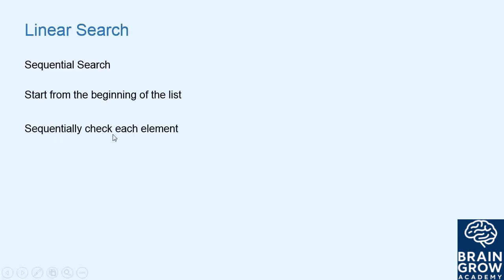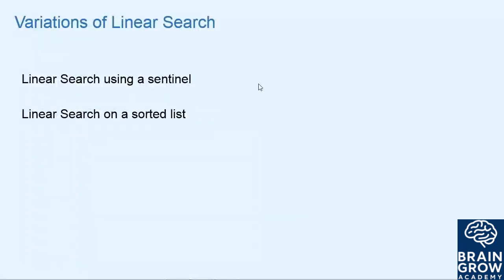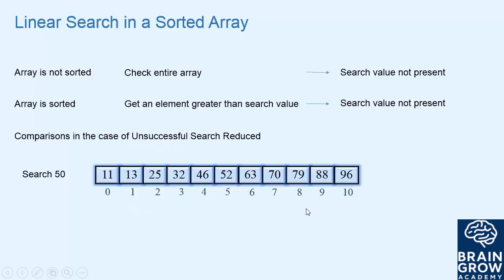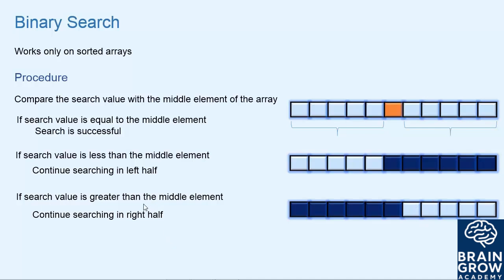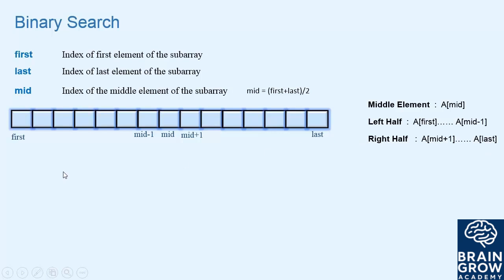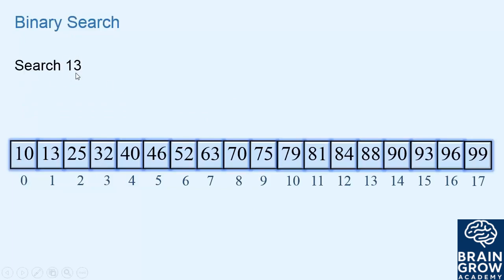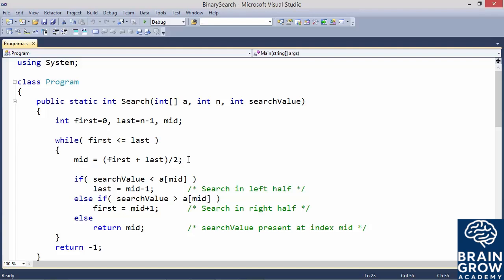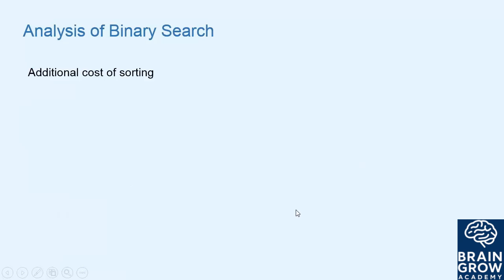Data Structures and Algorithms in C - Searching